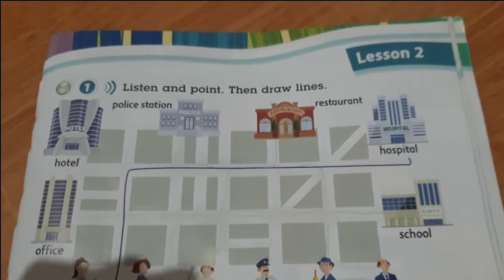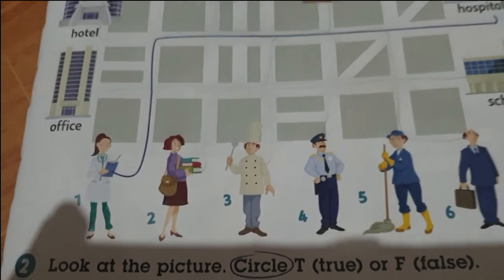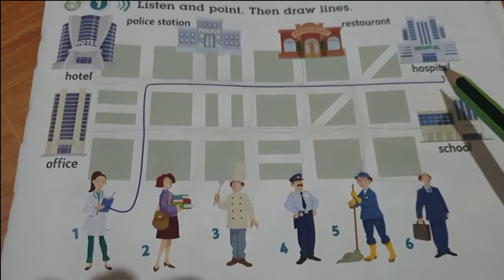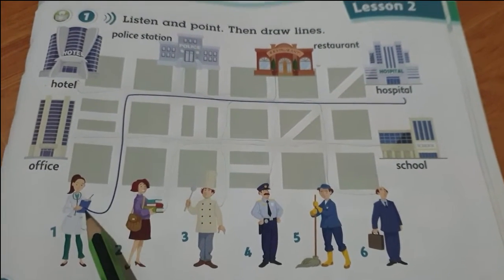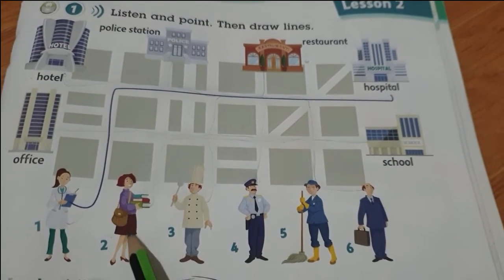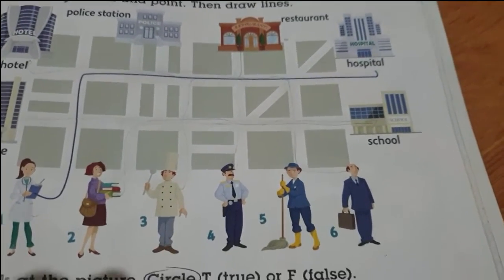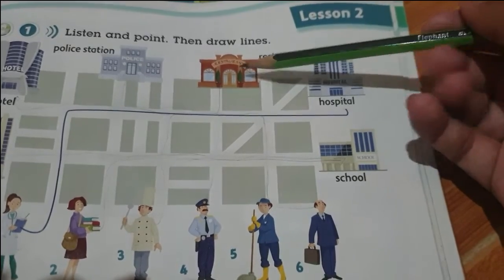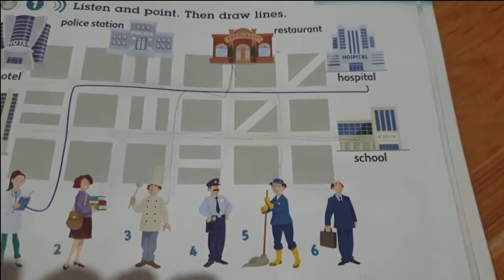រៀនអំពីពាក្យអង់គ្លេសទាំងនេះ (School, Office, Hotel, Restaurant) ហើយគូរឱ្យត្រូវនឹងរូបភាពទាំងអស់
Hi Everyone I am Mari Ka. I would like to share about new fast way for beginner to learn English.

All The best
Mari Ka